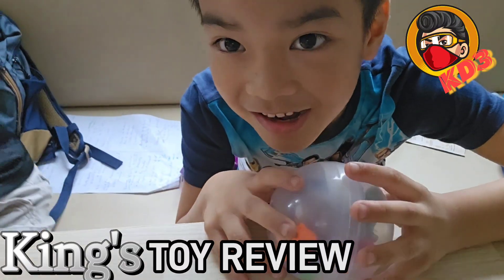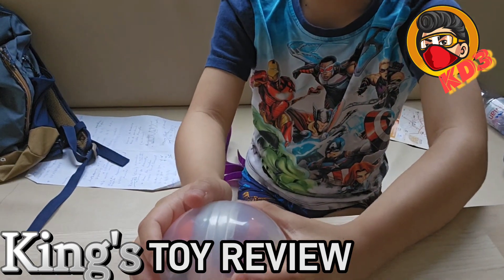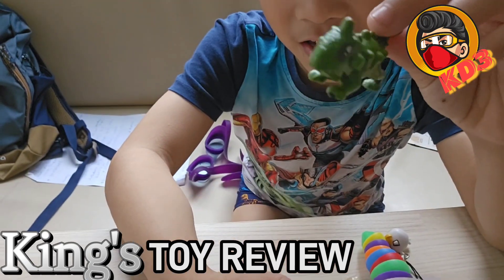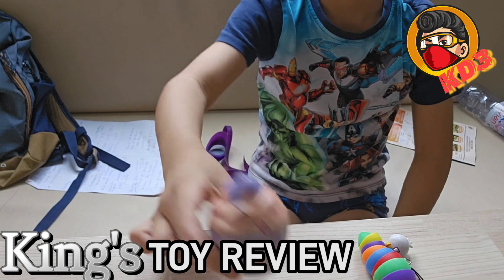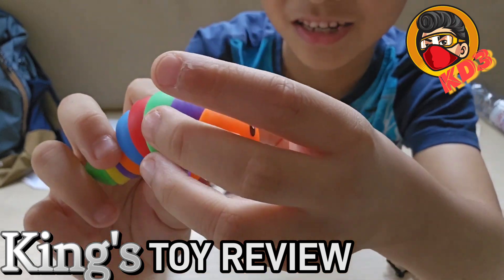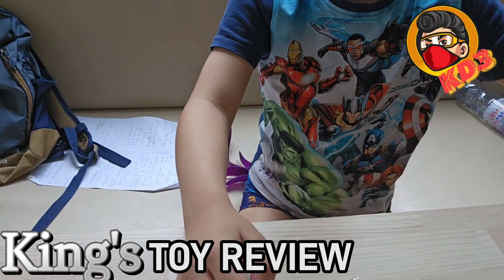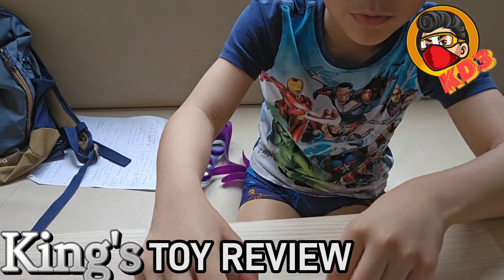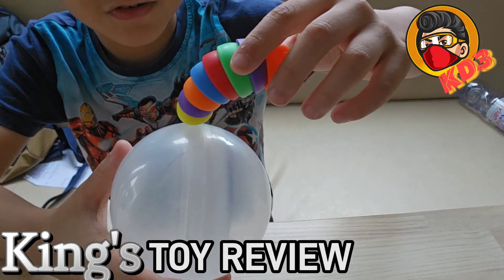King's TOY REVIEW (again)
𝓡𝓮𝓪𝓬𝓽𝓲𝓸𝓷 & 𝓒𝓸𝓶𝓶𝓮𝓷𝓽𝓪𝓻𝔂 𝓥𝓲𝓭𝓮𝓸.

𝚃𝚑𝚒𝚜 𝚅𝚒𝚍𝚎𝚘 𝚒𝚜 𝚖𝚊𝚍𝚎 𝚏𝚘𝚛 𝚎𝚍𝚞𝚌𝚊𝚝𝚒𝚘𝚗𝚊𝚕 𝚊𝚗𝚍 𝚎𝚗𝚝𝚎𝚛𝚝𝚊𝚒𝚗𝚖𝚎𝚗𝚝 𝚙𝚞𝚛𝚙𝚘𝚜𝚎𝚜 𝚘𝚗𝚕𝚢. 𝙰𝚗𝚢 𝚗𝚊𝚖𝚎𝚜, 𝚙𝚕𝚊𝚌𝚎𝚜, 𝚊𝚗𝚍 𝚒𝚗𝚌𝚒𝚍𝚎𝚗𝚝𝚜 𝚜𝚊𝚒𝚍 𝚒𝚗 𝚝𝚑𝚎 𝚟𝚒𝚍𝚎𝚘 𝚒𝚜 𝚗𝚘𝚝 𝚒𝚗𝚝𝚎𝚗𝚝𝚒𝚘𝚗𝚊𝚕𝚕𝚢 𝚍𝚘𝚗𝚎.

𝙲𝙷𝙰𝚁𝚁𝚁𝚁𝚁𝚁